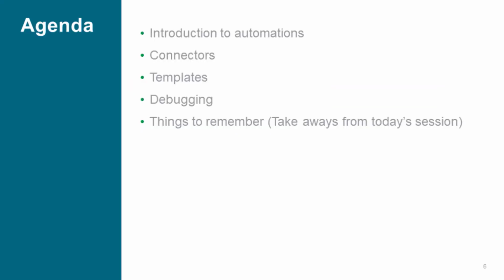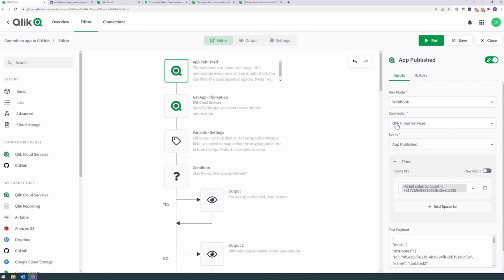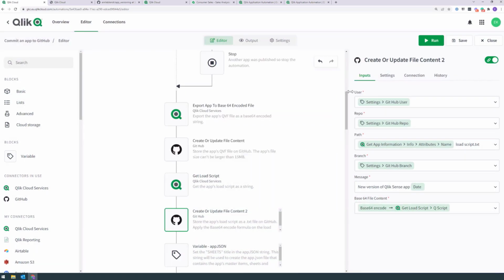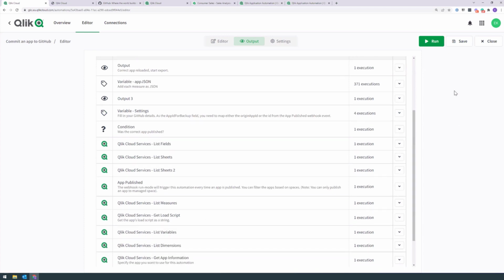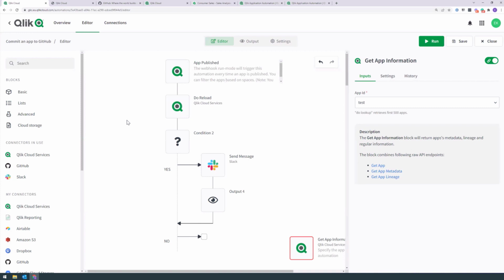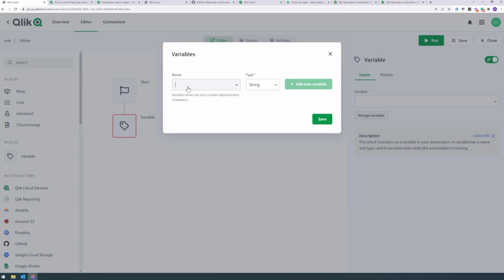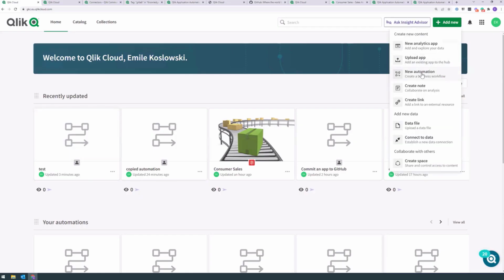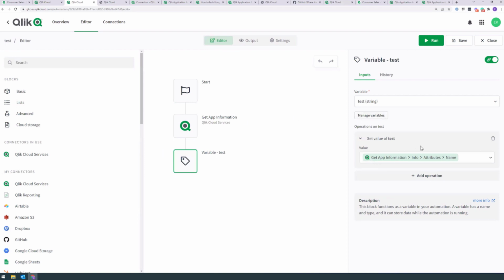STT - Debugging Qlik Application Automation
This session covers:
- Exploring templates & connectors
- Understanding functionality
- Debugging complex automations

00:00 - Intro
01:25 - Getting Started Resources
01:42 - How many automations are free?
02:03 - How to find templates
03:09 - Getting started with GitHub template
04:24 - First run sending file to GitHub
05:52 - Seeing the changes in GitHub
06:38 - Block settings details
08:36 - Missing App ID error
09:22 - 2 apps with same name
10:06 - Variable Settings Block
11:00 - Condition Block
12:20 - Export Blocks
12:58 - Mapping Outputs and Inputs
14:52 - Debugging the Test Payload
16:52 - Troubleshooting Invalid Blocks
17:58 - Disabling blocks
19:36 - Adding an Output block
20:02 - Per block view vs Chronological
21:22 - Debugging Error Handling
24:45 - Adding error alerts
27:11 - Limiting block outputs
28:06 - Blocks with Loop Structure
29:02 - Test Runs
30:27 - Exporting Automations / Download workspace
30:55 - Importing Automation / Upload workspace
31:49 - Adding Comments
33:12 - Q&A: Only for SaaS?
33:27 - Q&A: How to see contents of a variable?
35:42 - Q&A: How to find Automations?
36:17 - Q&A: Whate are the limitations?
37:07 - Q&A: How to see the number of used runs?
37:35 - Q&A: What is the pricing model?
38:03 - Q&A: Can it do a Server Health Check?
38:17 - Q&A: What connectors are available?
40:19 - Q&A: How to do task / reload chaining?
42:17 - Q&A: Can it move apps to a shared space?
43:29 - Q&A: Can it limit automations per user?
44:01 - Q&A: What are the In-App Button limits?
44:43 - Q&A: How can you see ongoing automations?
45:09 - Q&A: Which automations do I have access to?
45:30 - Q&A: What security settings are there?
46:39 - Q&A: How many blocks in one automation?